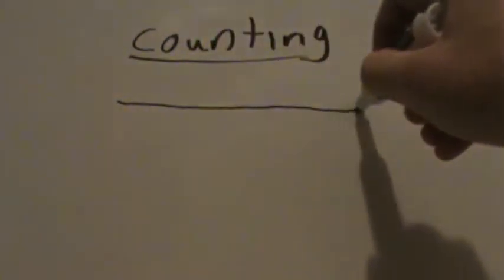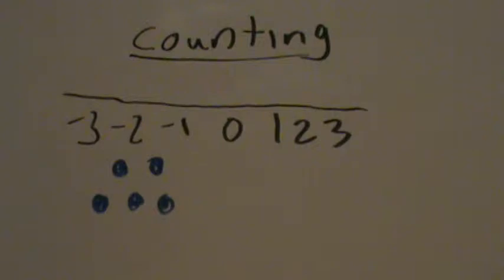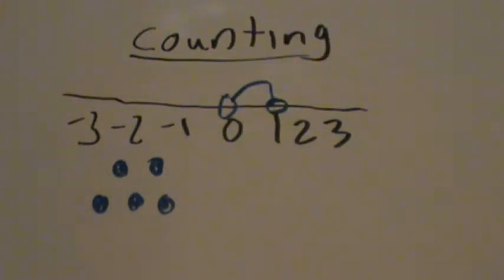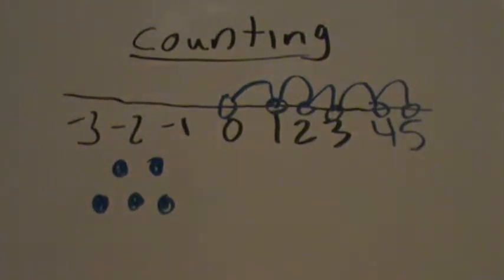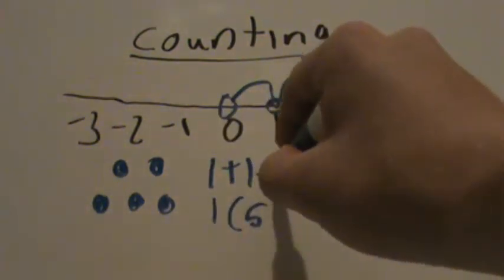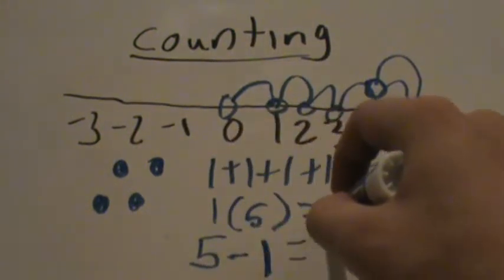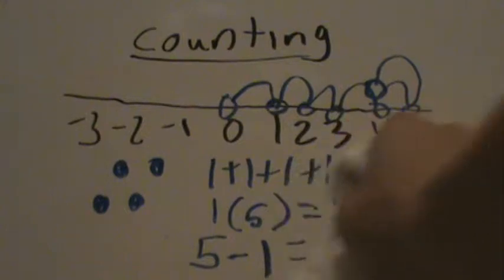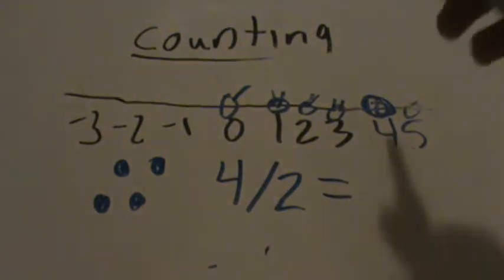Counting Numbers: Basic Operations